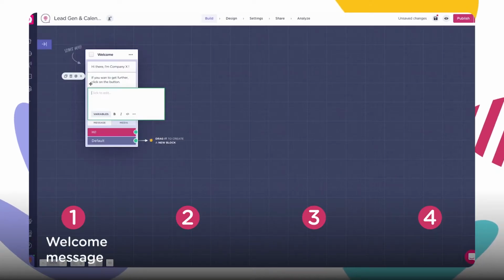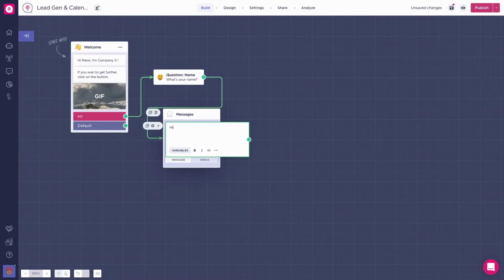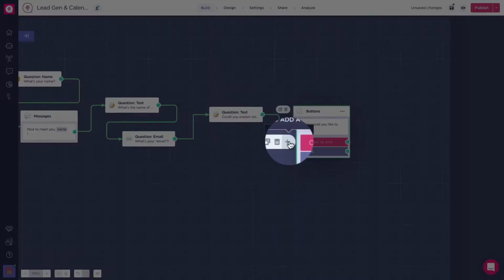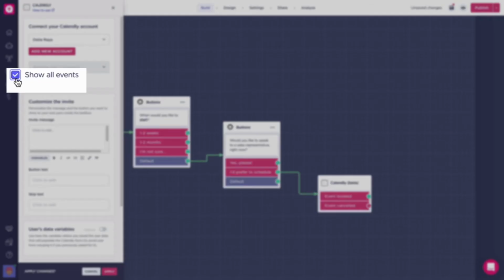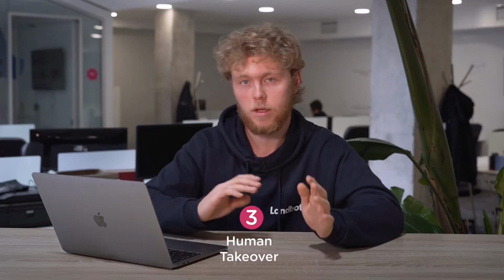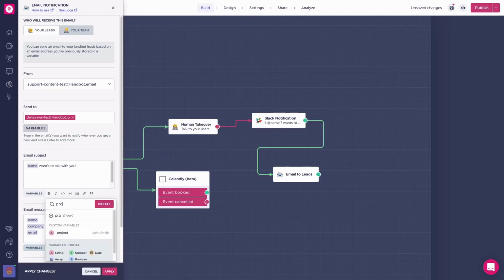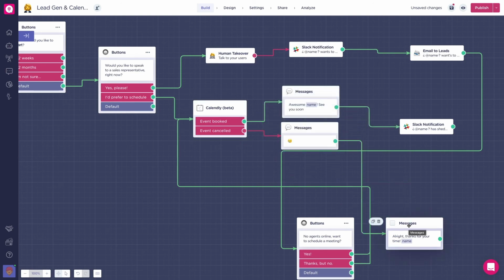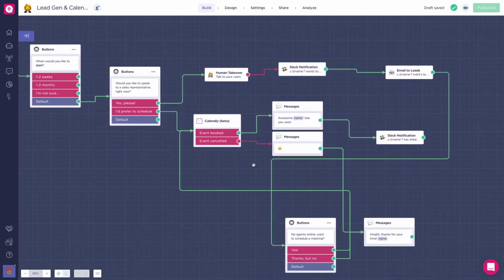Schedule Sales Meetings with Landbot & Calendly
This video will show you how to build a simple lead data collection bot that enables meeting scheduling thanks to a Calendly integration 👇👇👇

The most efficient lead generation strategies are those that enable you to act quickly and accurately. A lead gen bot can not only collect and export data, but it can also differentiate and personalize the path for each lead in real time by, for instance, letting qualified leads book a meeting.

This short tutorial demonstrates how to create a simple lead generation flow to collect basic data and allow the user to schedule a meeting using Callendly integration without ever leaving the conversation.

Sections:
0:00 Intro
0:27 Questions
2:23 Set up Calendly
3:18 Human Takeover and Notifications
5:00 Bot in Action!

To learn how to SCORE leads and EXPORT lead data to a spreadsheet before allowing them to schedule a meeting see PART 1 of the Lead Gen series:

You can also make sure all future conversations are personalized thanks to the HIDDEN FIELDS feature we explored in PART 2:

You like what you see? 👈 Earn up to $350 when you refer your friends to Landbot!!